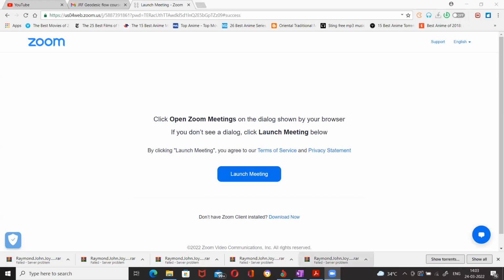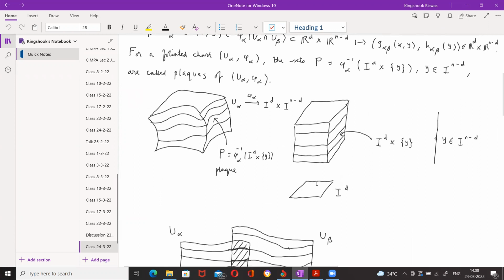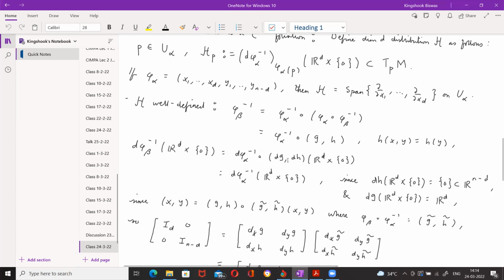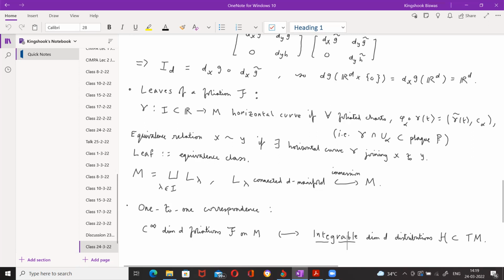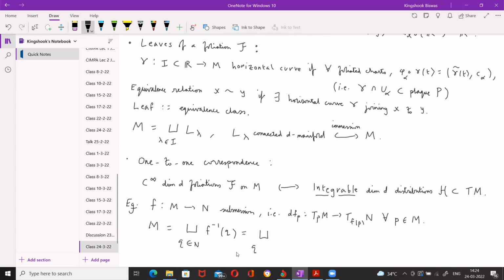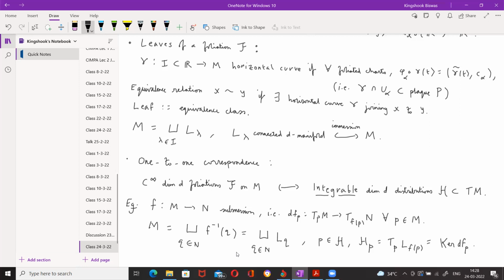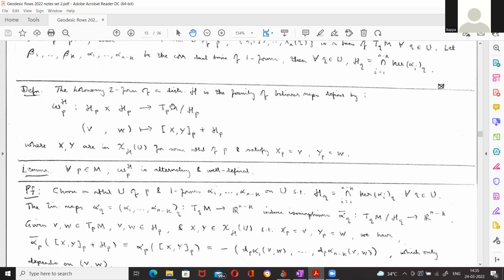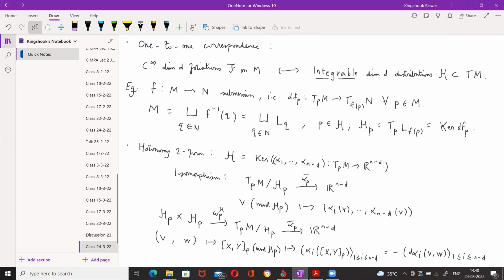Lecture 14 Part 1